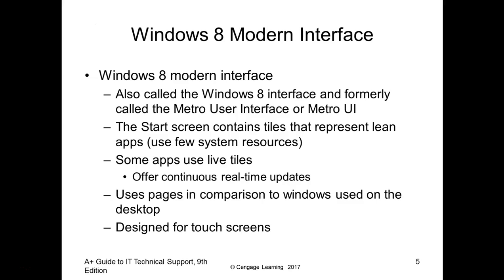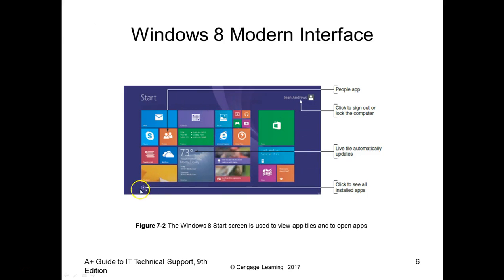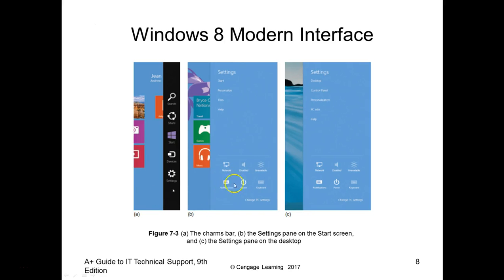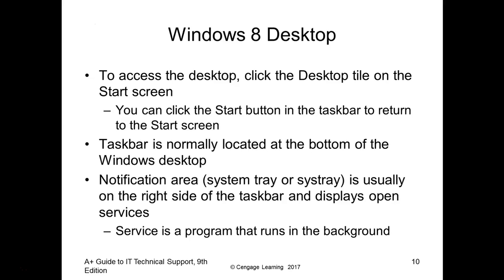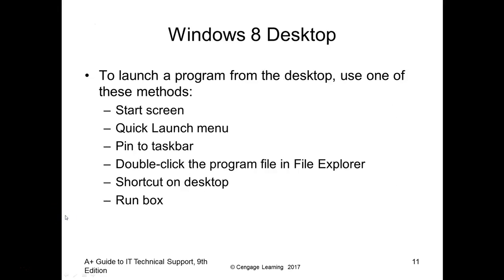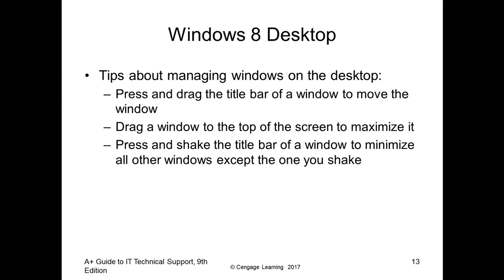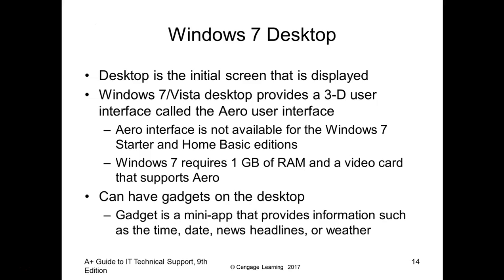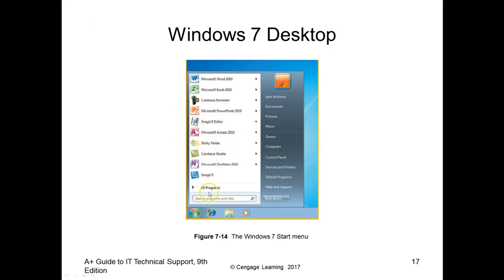Chapter 7 Part 2